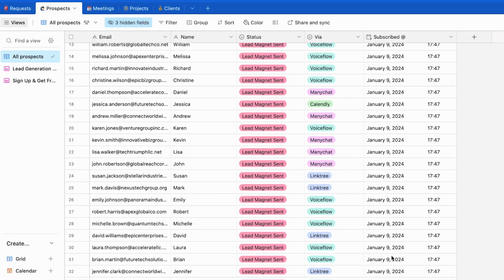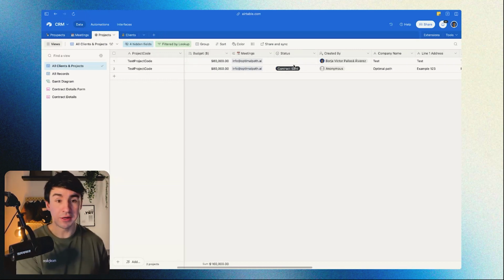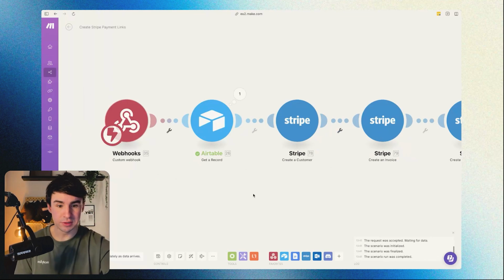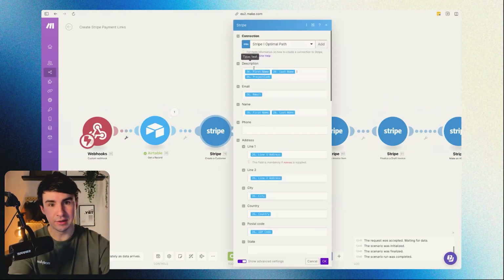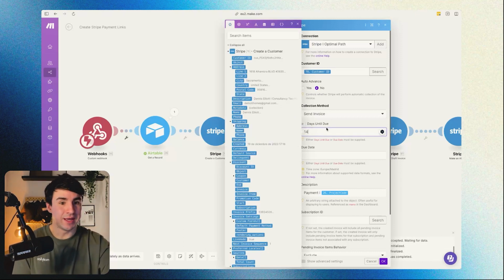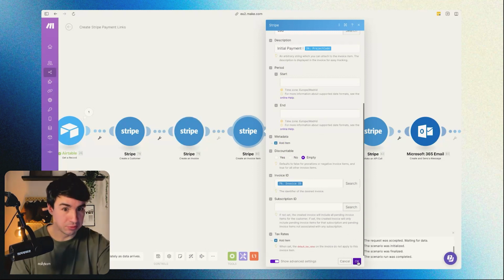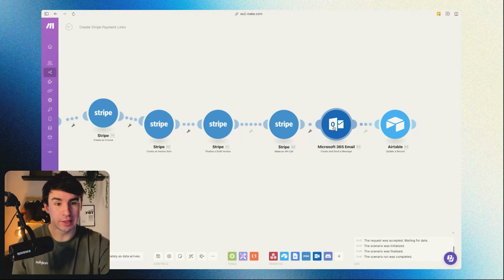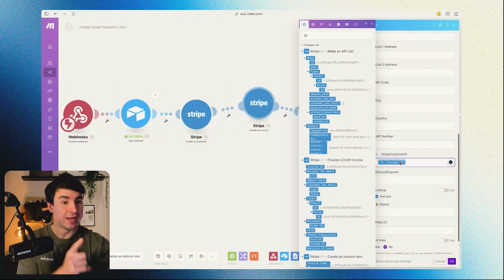How To Automate Stripe Payment Links Using Airtable and Make - Automated CRM Pt. 6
Script 👇🏻

const inputData = input.config()
const { recordId } = inputData;
const response = await fetch("YOURWEBHOOKURL?recordId="+recordId)
console.log(response.status)

In this tutorial, you'll learn how to automatically create payment links with Stripe, Make, and Airtable. The process starts with a status change in Airtable, which triggers a webhook and activates a Make scenario. This scenario will then create the Stripe payment links and send them directly to your customers, simplifying your payment process.

This guide is perfect for small business owners, freelancers, and anyone involved in e-commerce or online sales who are looking to reduce manual tasks in their payment collection process. By integrating Stripe, Make, and Airtable, you'll be able to automate the generation and distribution of payment links, saving time and minimizing errors.

You'll get detailed instructions on how to configure Airtable to trigger the necessary actions, set up webhooks for real-time updates, and create automated workflows in Make that link directly to Stripe. This setup is aimed at making your payment process more efficient, freeing up more time for you to focus on other important aspects of your business.

Additionally, you'll learn best practices for automating payment link creation, including ensuring secure transactions and providing a smooth payment experience for your customers. Following the steps in this tutorial, you'll end up with a fully functional automated payment link system that improves your operational efficiency and customer service.

00:00 Intro
00:23 Overview
00:42 Airtable Database
02:07 Make Scenario
07:01 Buy This Template